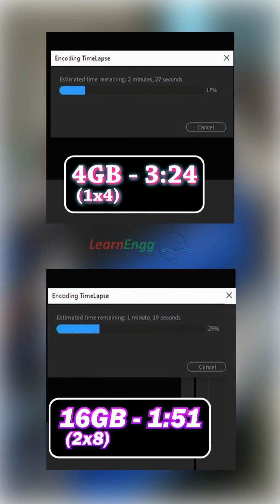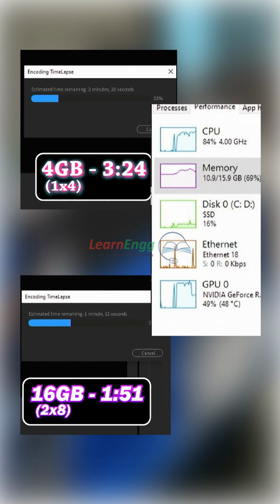RAM installation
RAM installation involves powering down, opening the case, grounding yourself, aligning the notched RAM stick with the motherboard slot, and pressing firmly until side clips snap shut, ensuring compatibility and proper seating for better PC performance.